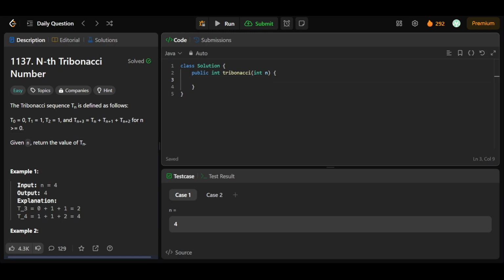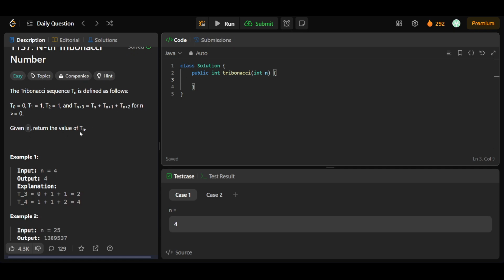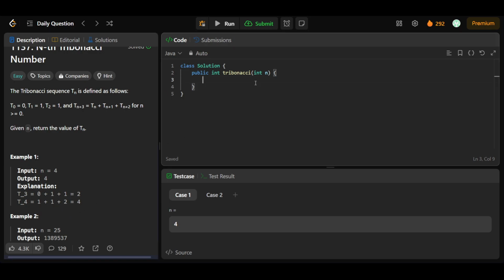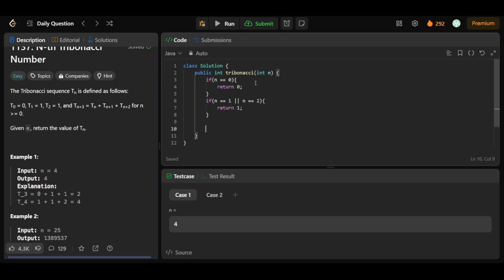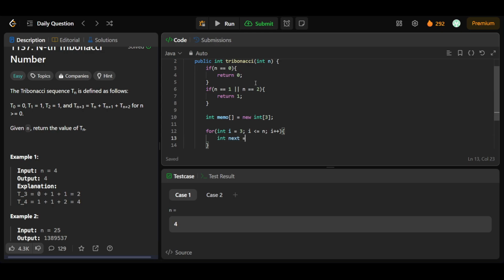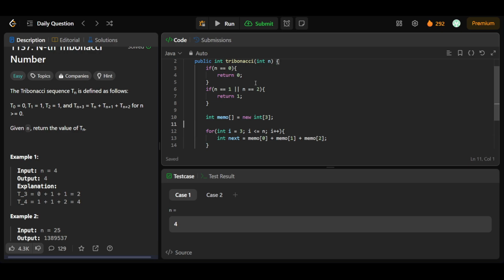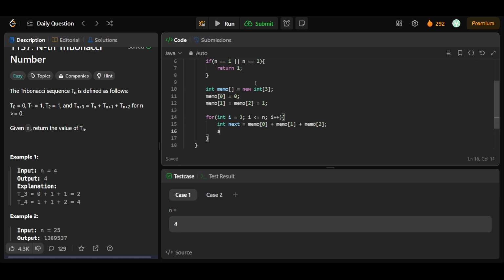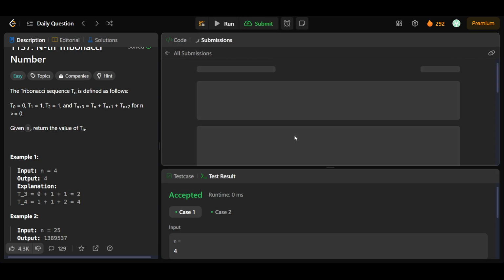LEETCODE DAILY QUESTION 1137 | N-th Tribonacci Number |Is Kabir Coding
In this video I'll be solving LeetCode daily question 1137. N-th Tribonacci Number by Dynamic Programming.